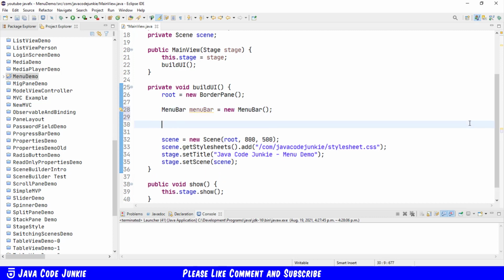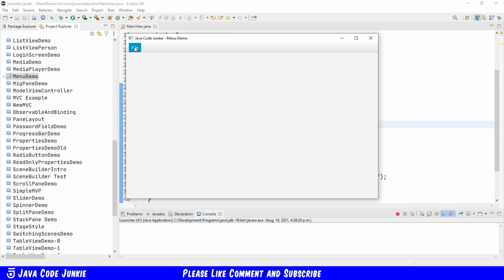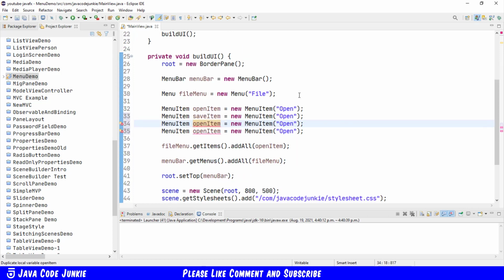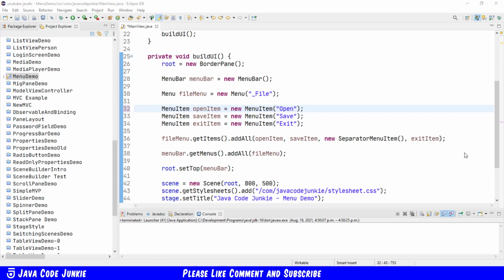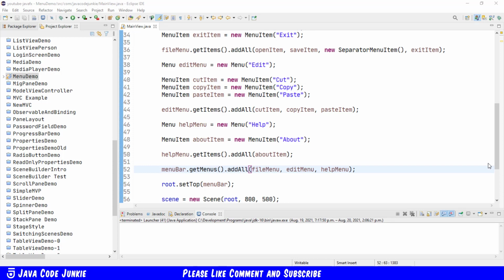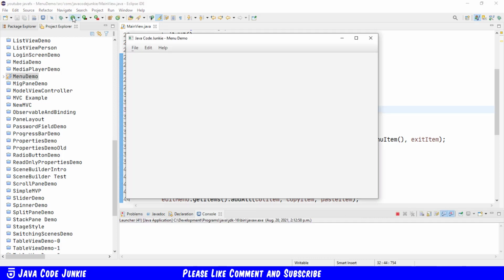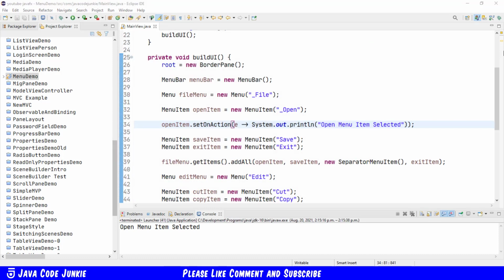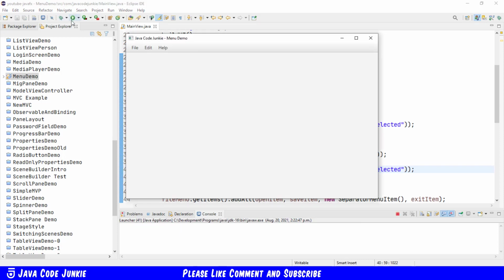Menu | JavaFX GUI Tutorial for Beginners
In this JavaFX GUI tutorial for Beginners we will learn how to use the Menu classes in JavaFX.  A Menu is a popup list of actionable items which is displayed to the user only upon request. Menus consist of several JavaFX Classes - MenuBar, Menu and MenuItem among others.  You can add EventHandlers to MenuItems to provide behaviour.  JavaFX Menus also support shortcuts in two different forms:
1. Mnemonics - A key that allows you to select a MenuItem from an active Menu.
2. Accelerators - A key combination that allows you to select a ManuItem without first having to activate the Menu.